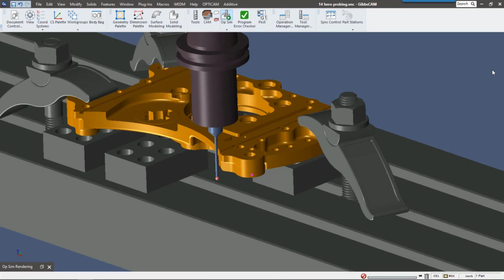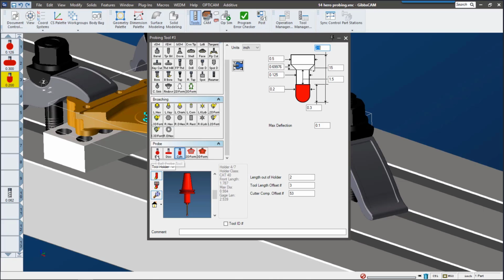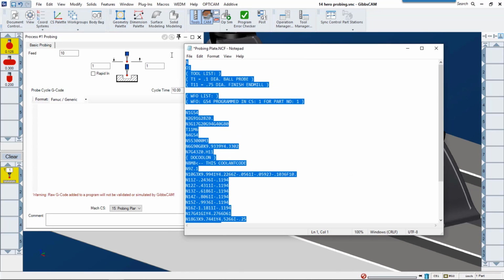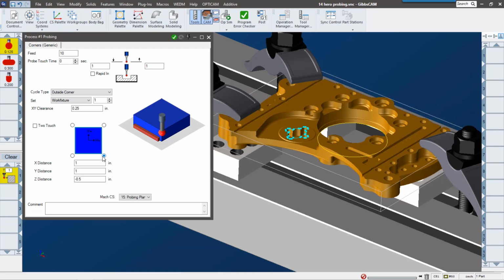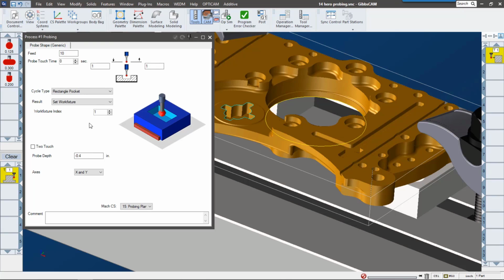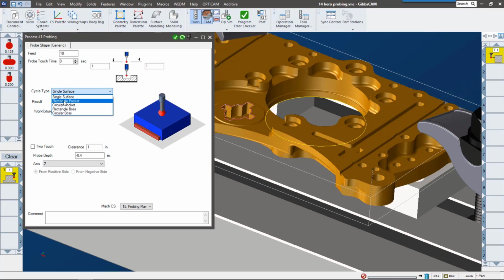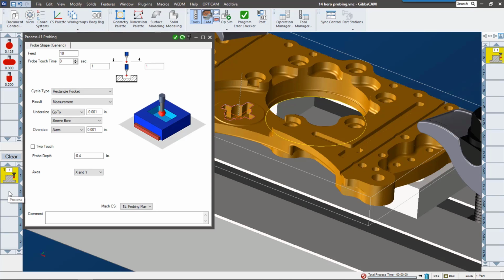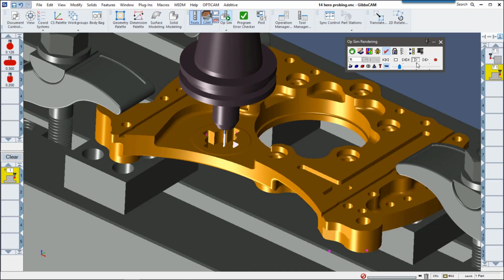Probing in GibbsCAM 14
GibbsCAM 14’s new Probing option enables you to graphically complete the entire manufacturing cycle within the GibbsCAM programming interface.

In-process probing allows you to take measurements, inspect features, and confirm the accuracy of a part without taking it off the machine. On-machine probing eliminates costly and time-consuming machine downtime and part scrapping that are common with manual set-ups and inspection.

Check out the video for more information on new Probing features including:

• Support for different Probe types
• 3 levels of probing capabilities
• Generating probing cycles for part and feature locations and measurements
• Powerful "GoTo" commands
• Simulation support